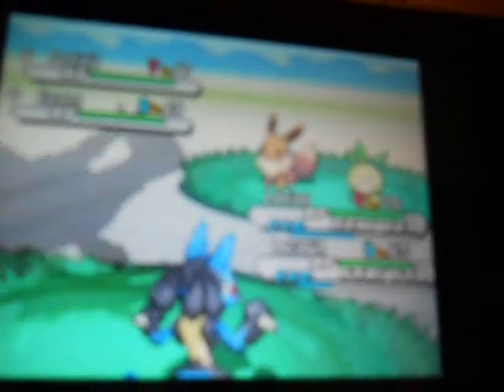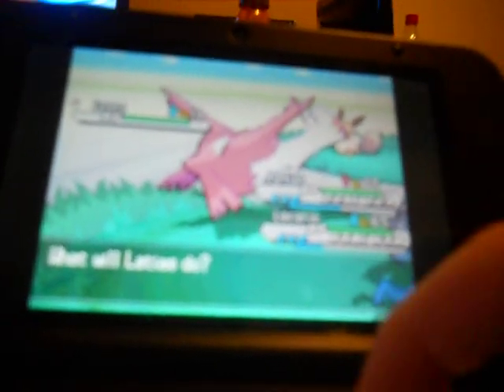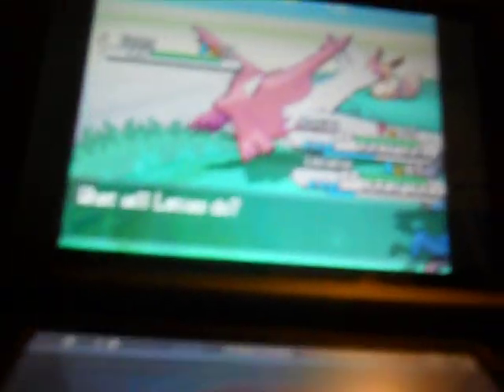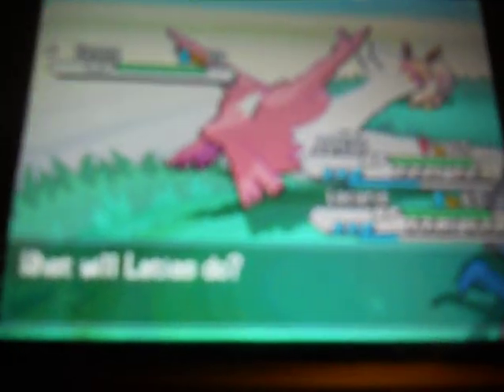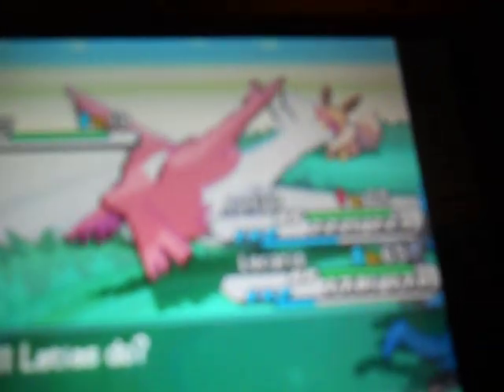pokemon balck and white 2 how to get/catch eevee!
I did end up catching it later on! I told you it's HARD!